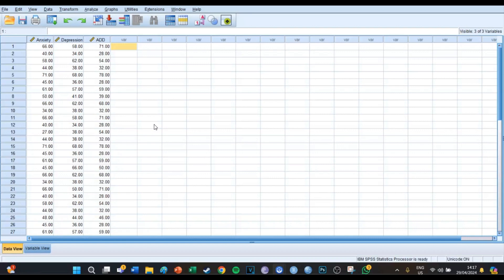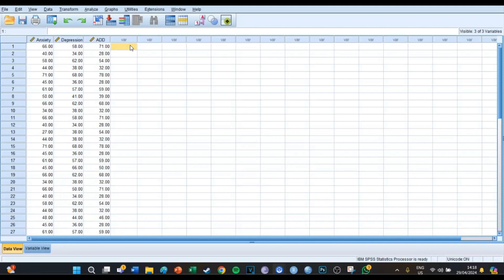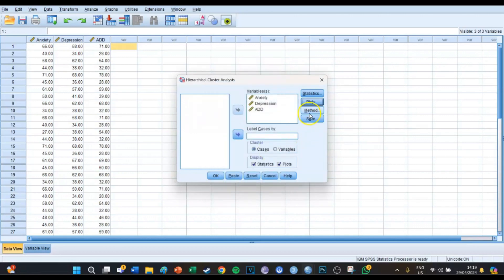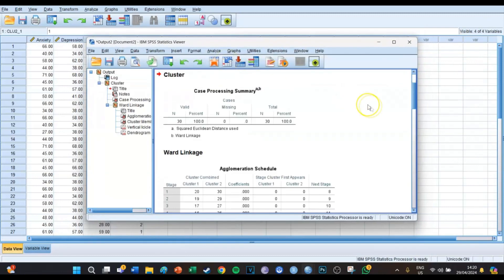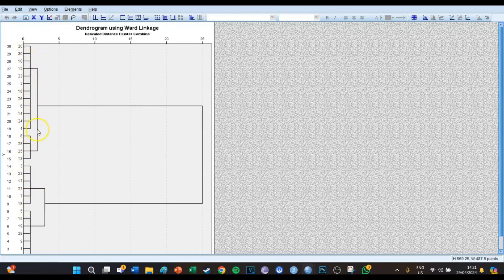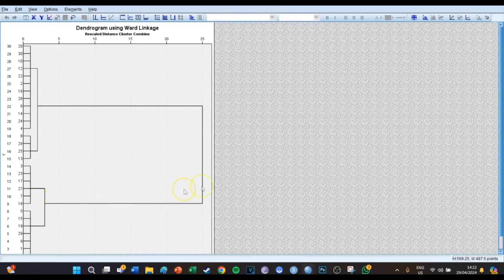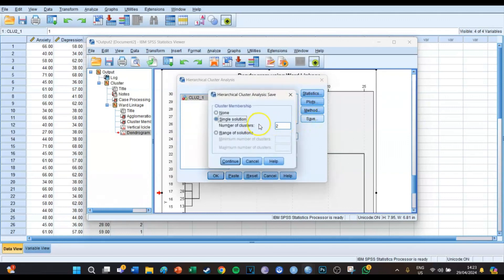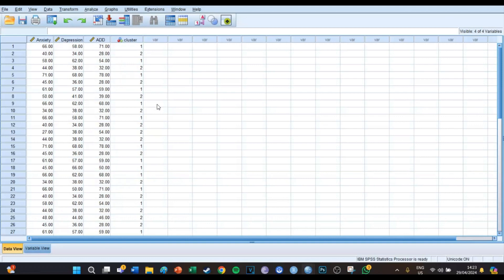SPSS #41 Hierarchical Cluster Analysis